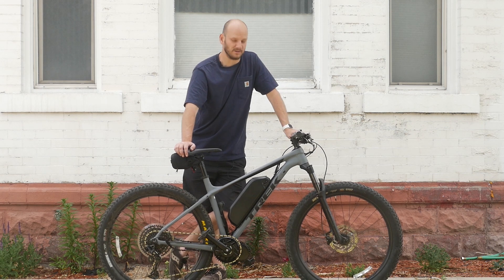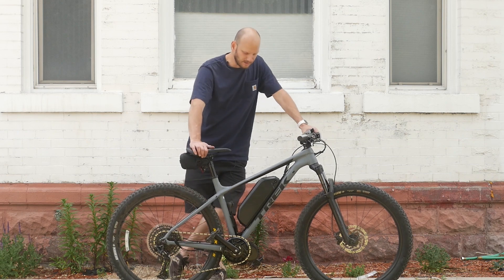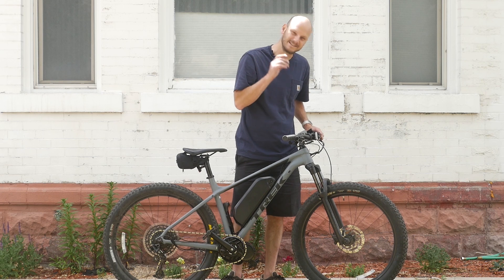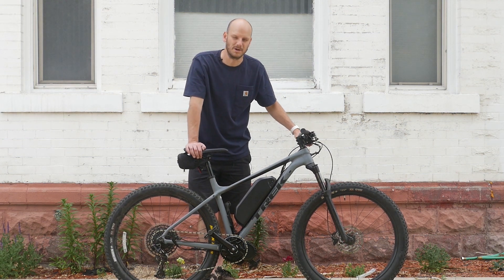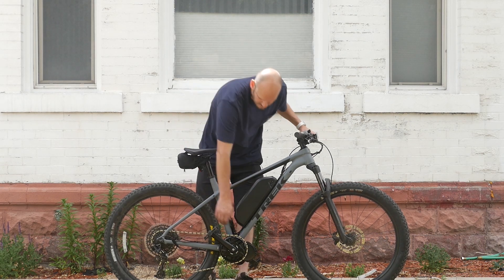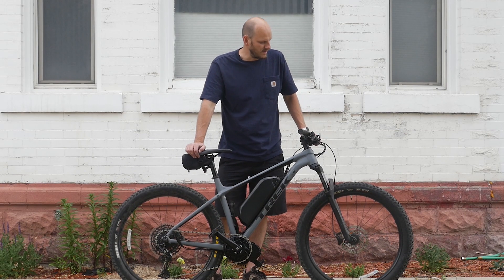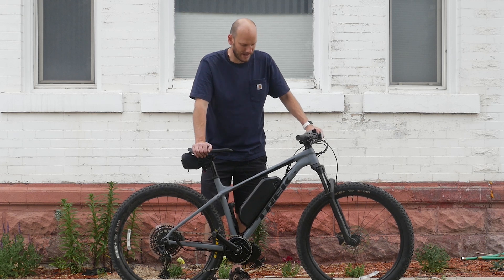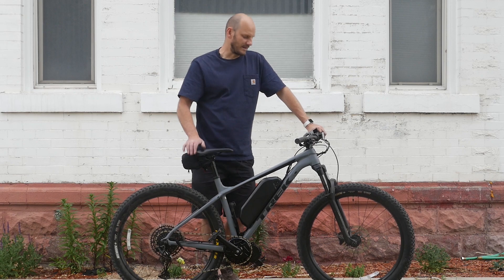Custom E-bike Build: Trek Roscoe BBSHD 52v 17.5ah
Bike: Trek Roscoe

extras:
Gear shift sensor
500c color display